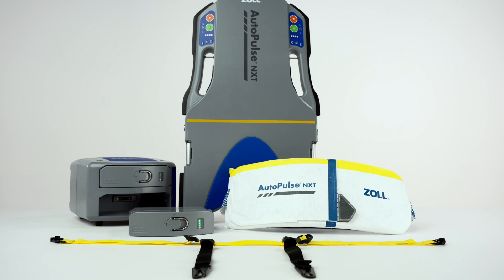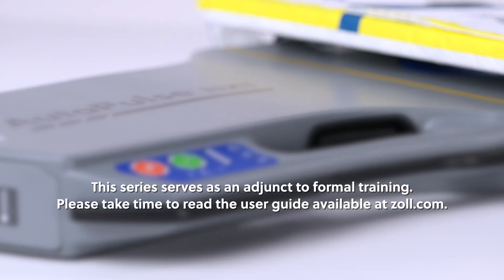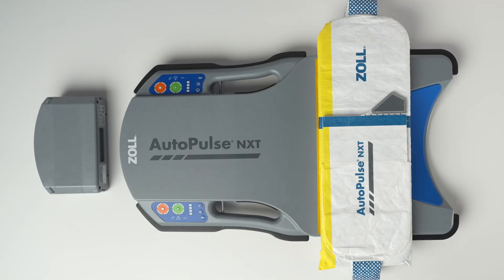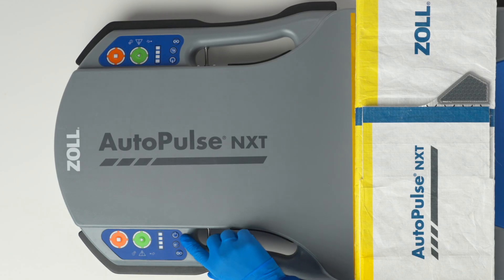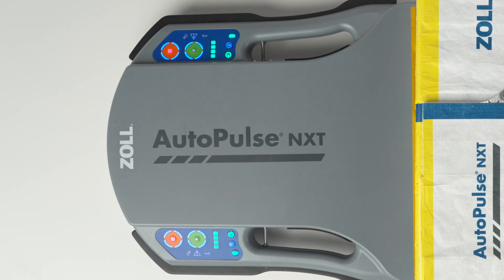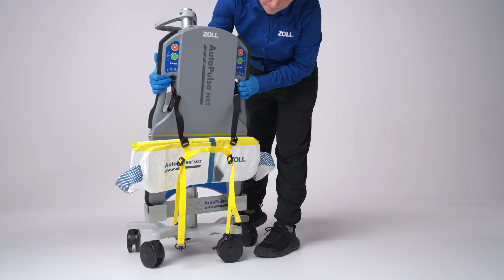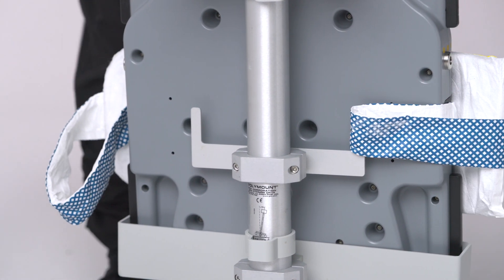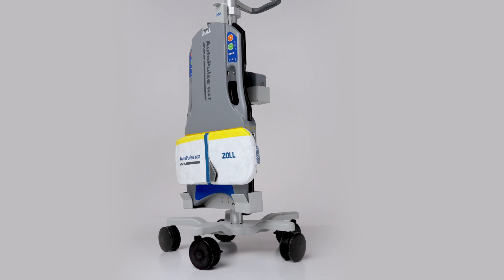AutoPulse® NXT Instructional Video, Module 6: Preparing for Deployment (English)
The ZOLL® AutoPulse® NXT Resuscitation System can be quickly deployed when mechanical CPR is needed. This video reviews the steps to take to ensure the AutoPulse NXT is Code-Ready®. This series is designed for hospital clinical staff, nurses, emergency department personnel, and medical training programs.